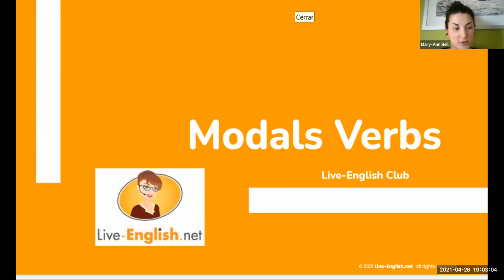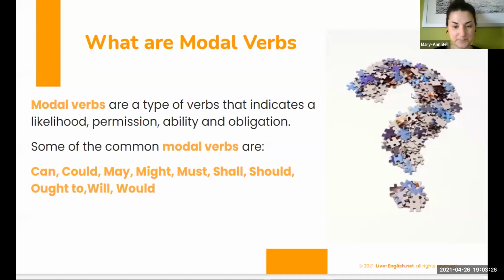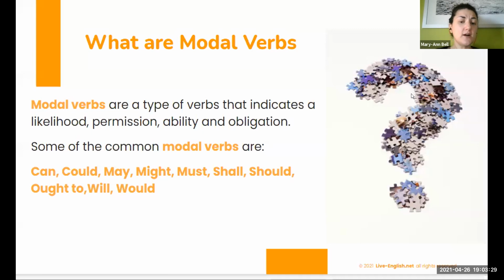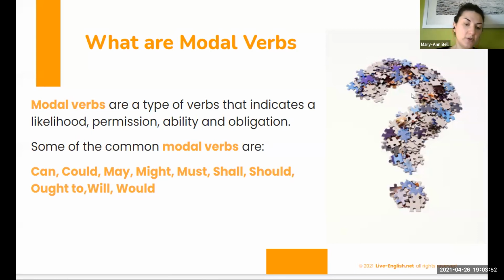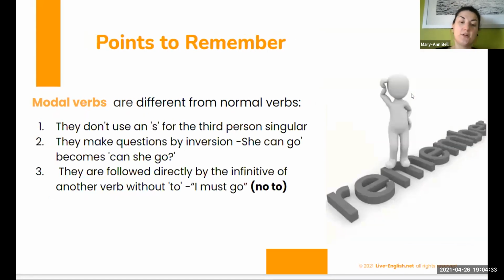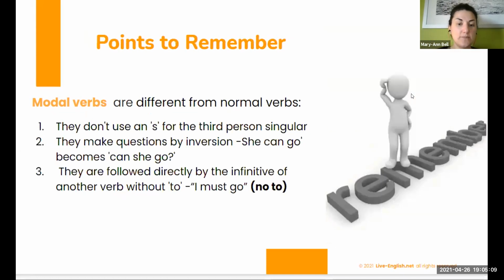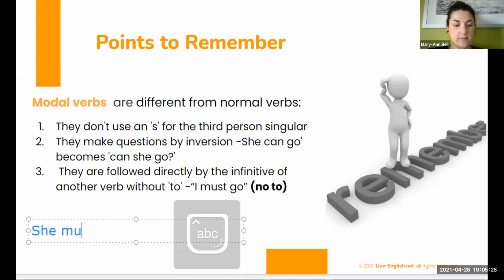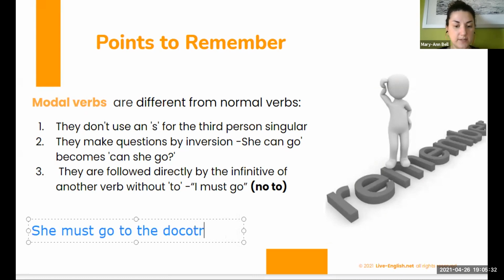Live English Club - Grammar Session - Modal Verbs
Do you want to practice your English and use Modal Verbs properly?

* Free English Trial Lesson: see how you can improve your English with a NATIVE-ENGLISH TEACHER